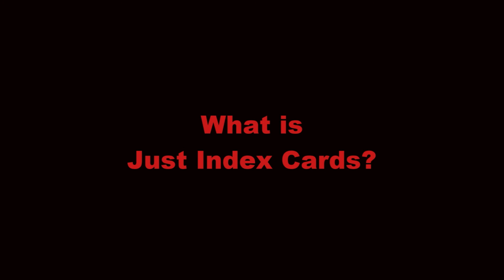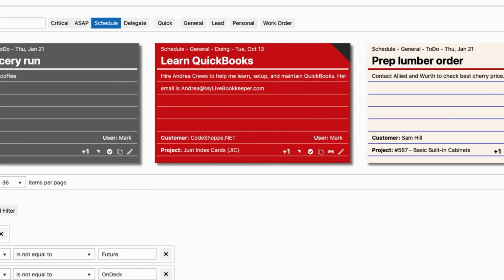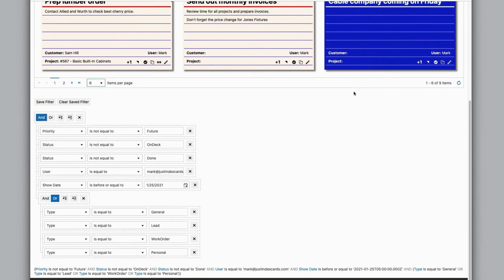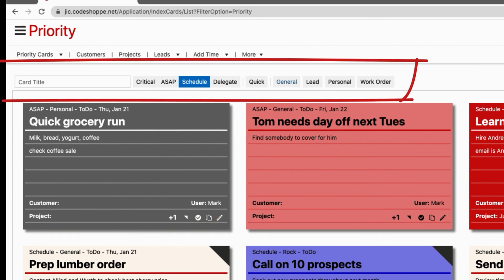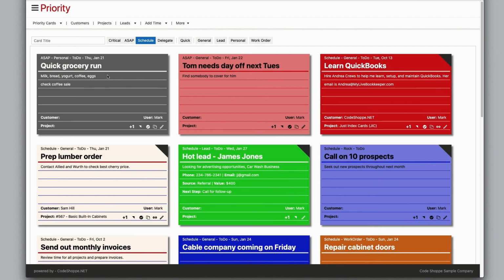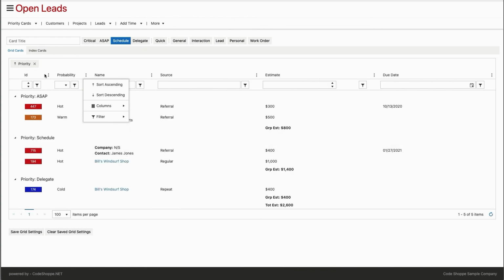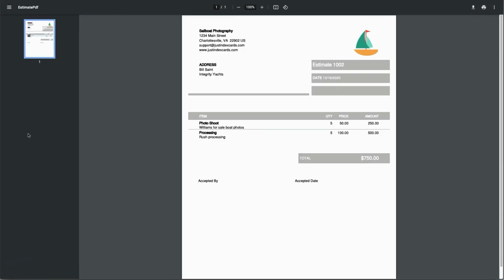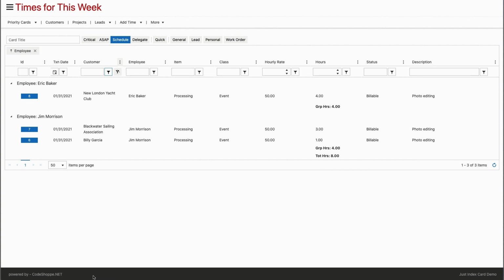Just Index Cards || A CRM for QuickBooks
This is an introduction and how-to demonstration of Just Index Cards.  Just Index Cards is a simple and basic CRM that is an extension to QuickBooks.
0:00 All About Just Index Cards
5:52 Anatomy of an Index Card
7:36 Setting up your Just Index Card Account
10:43 Navigating in Just Index Cards
12:35 Creating Regular Index Cards
17:07 Creating Leads
19:19 Editing Index Cards
20:28 Priority Sort Order
21:34 Filtering
22:55 Card Grids
26:22 Archived Cards
27:00 Adding Users
27:34 Customer Management
30:35 Sales Leads
32:18 Time Tracking
33:52 Next Steps